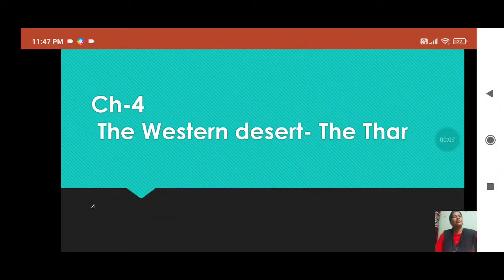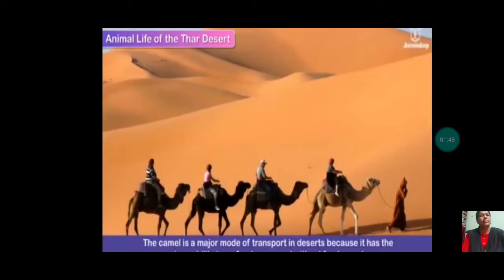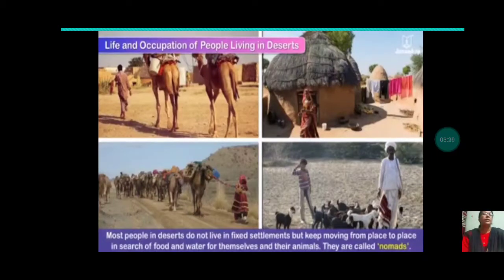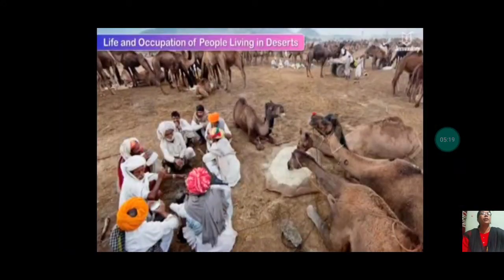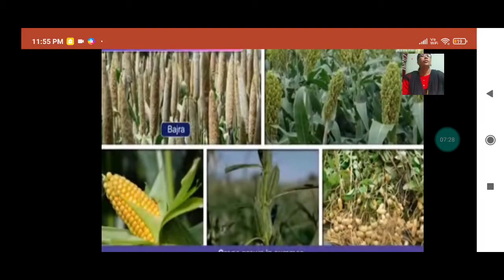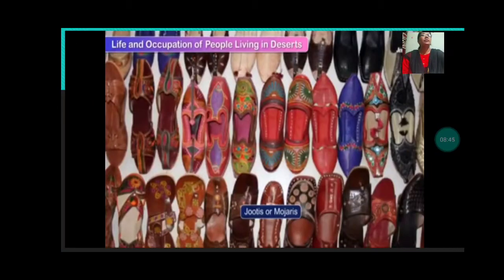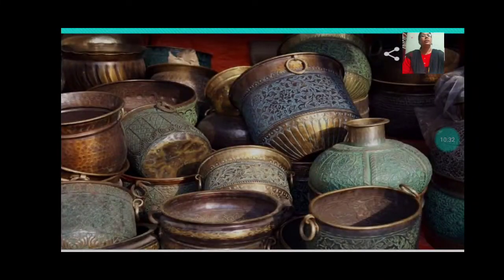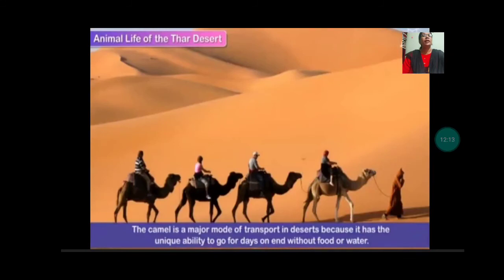ch-4, S. st, ( 4-video)